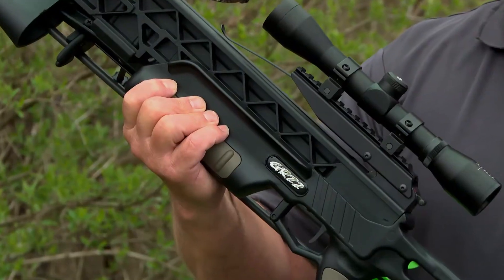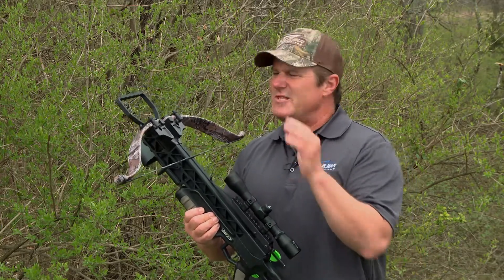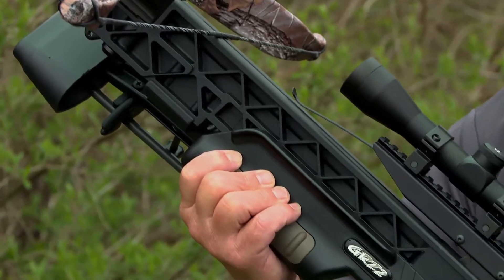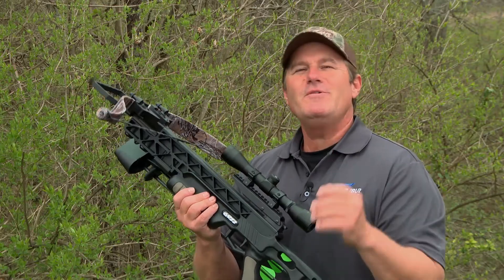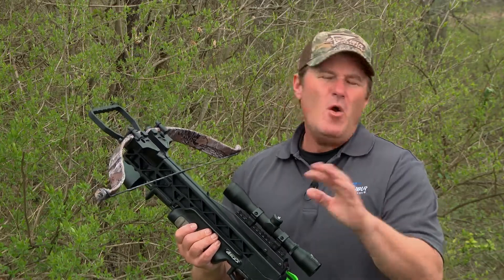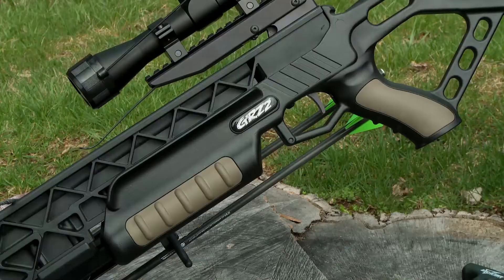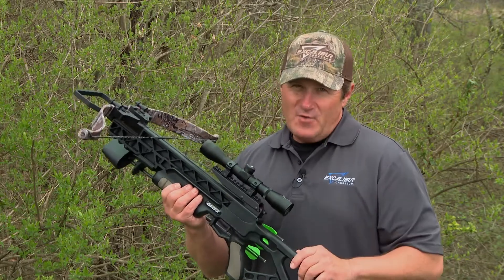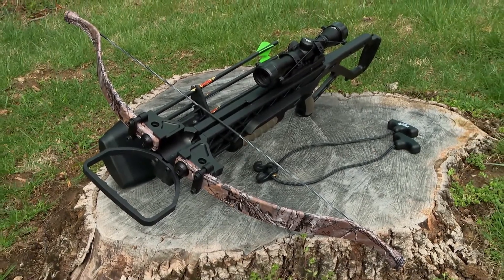Excalibur GRZ 2 Crossbow Package